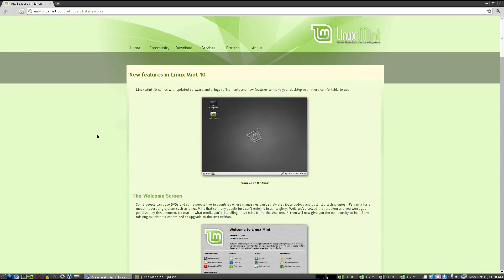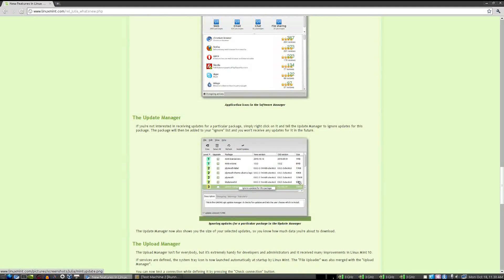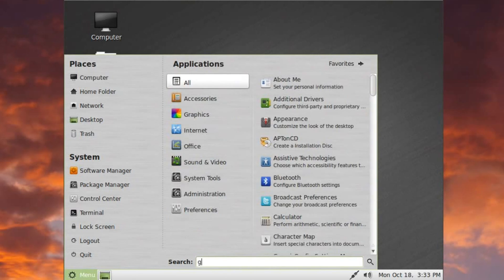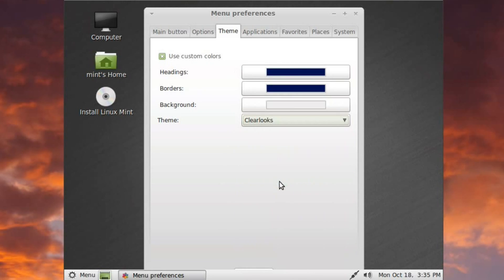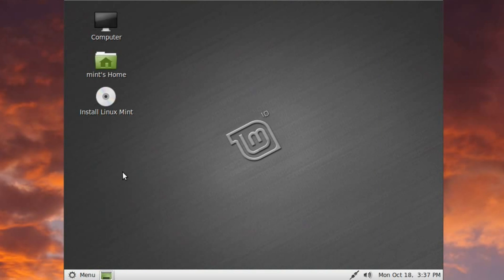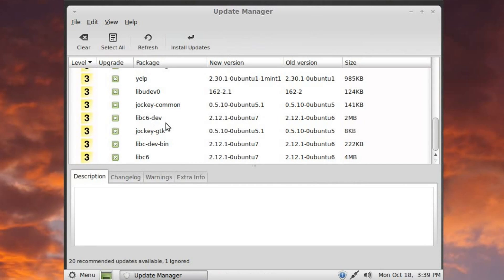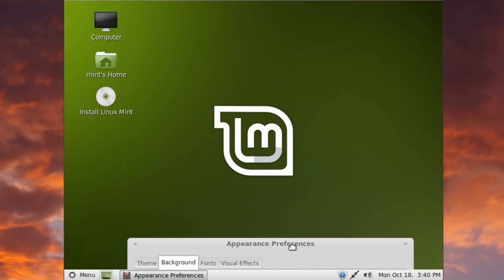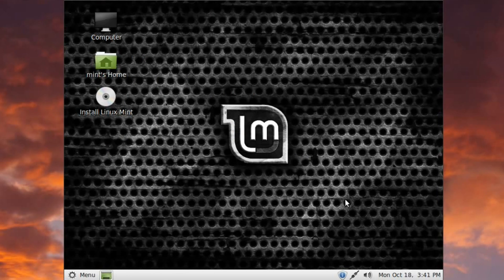Linux Mint 10 "Julia" RC First Impressions and Feature Walkthrough